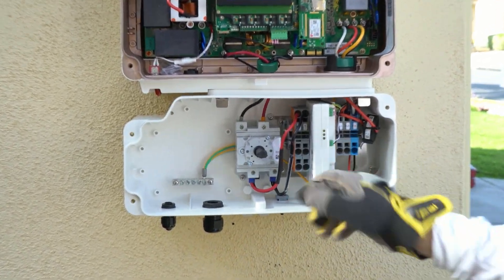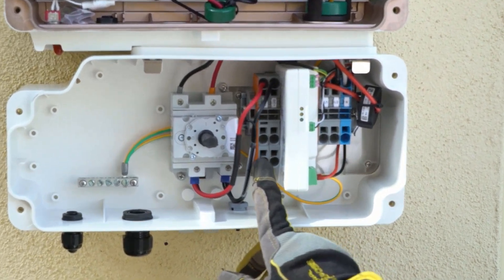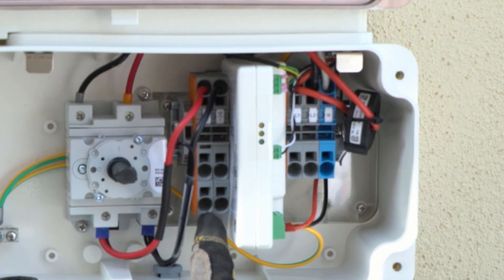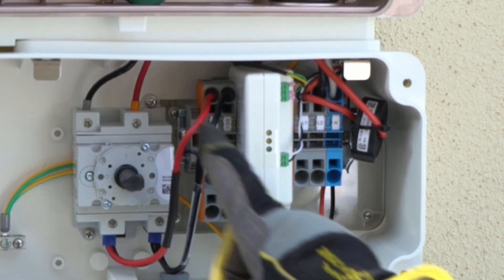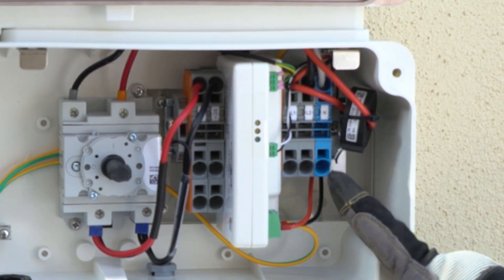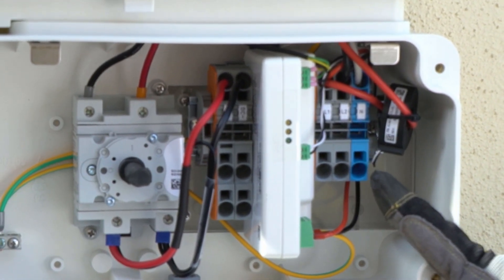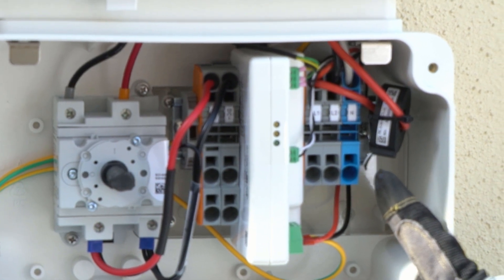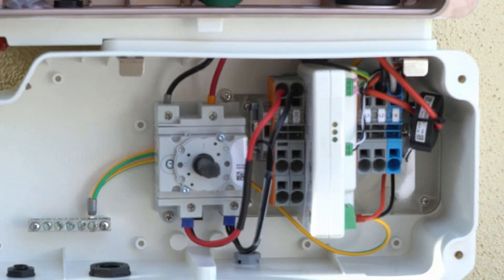Solar Snack - Solar Edge HD Wave Inverter DC & AC Wiring Terminals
Mark Mrohs introduces SolarEdge HDWave Inverter DC & AC Wiring Terminals in an actual field situation.